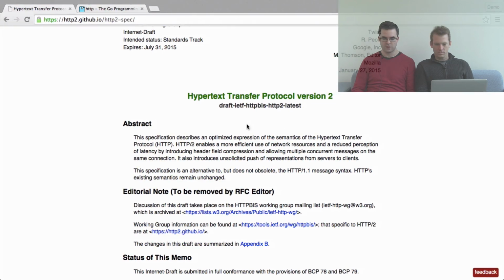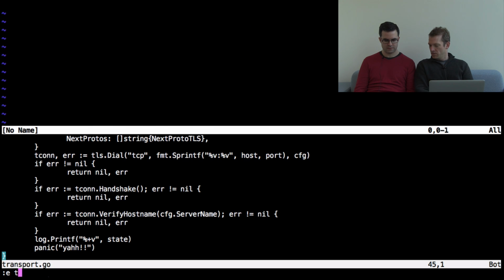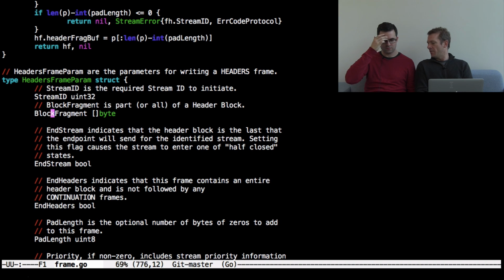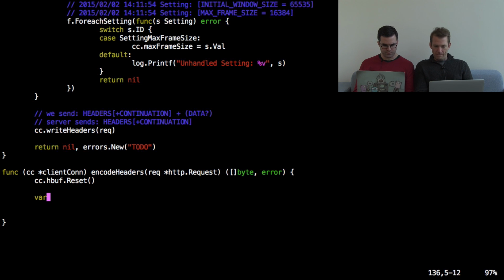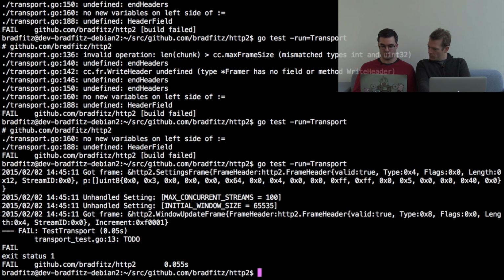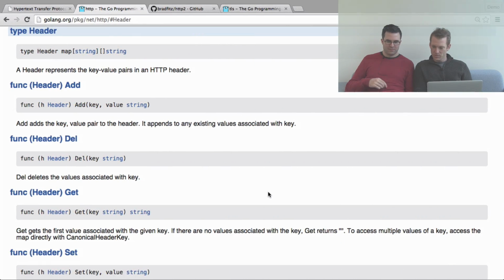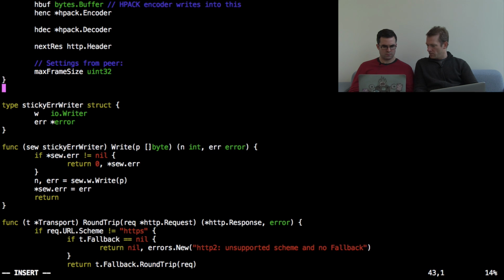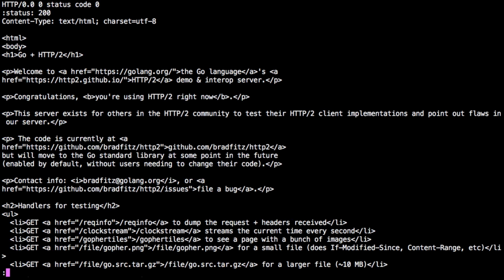Hacking with Andrew and Brad: an HTTP/2 client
In this hacking session, Andrew Gerrand and Brad Fitzpatrick write the beginnings of a HTTP/2 client in Go.

The work we did in this screencast is in this commit